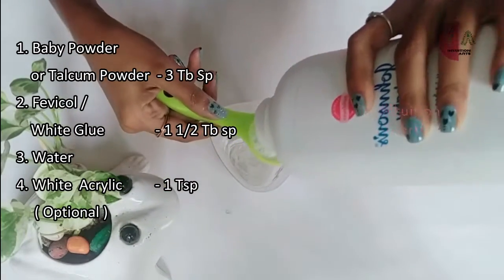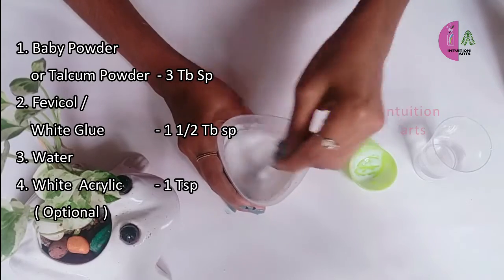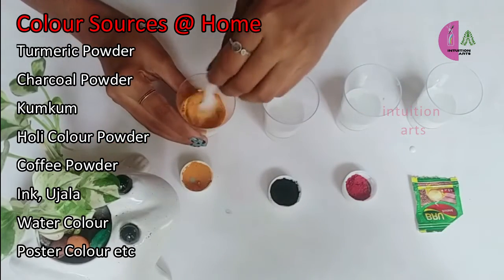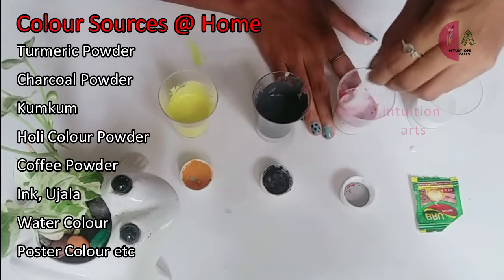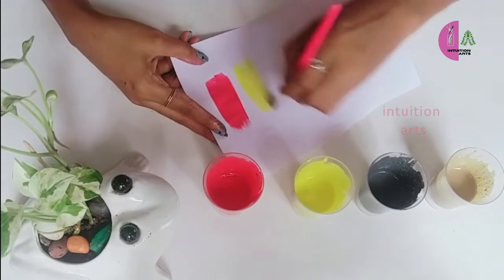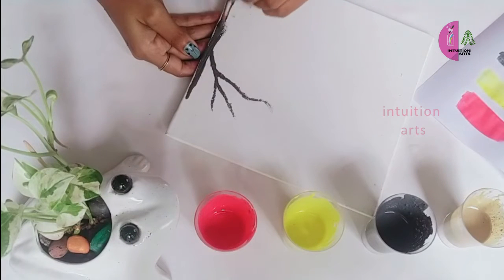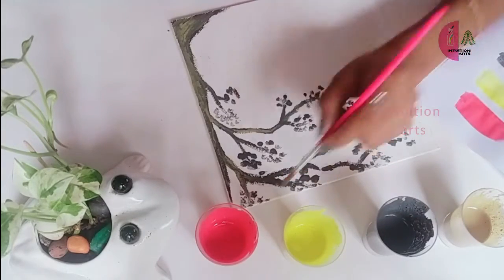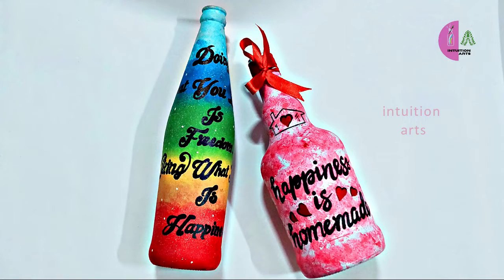Make Acrylic Paint Using Household Items (2020)/വീട്ടില്‍ ഉള്ള സാധനം കൊണ്ട് പെയിന്‍റ് ഉണ്ടാക്കാം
Hi all,
This video shows you How to make HOMEMADE PAINT WITH HOUSEHOLD ITEMS. No artificial Colours added. Highly effective on Paper, Canvas, Glass and many other surfaces. Happiness is Homemade.
STAY SAFE